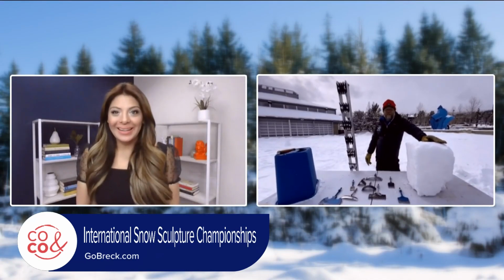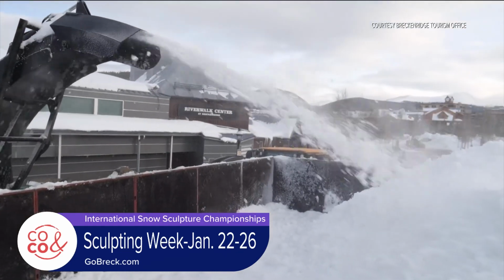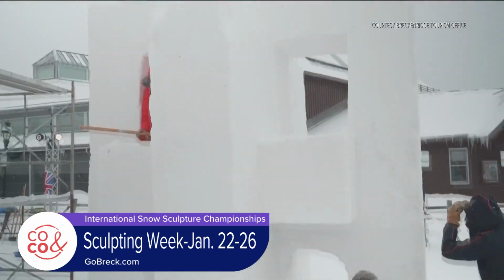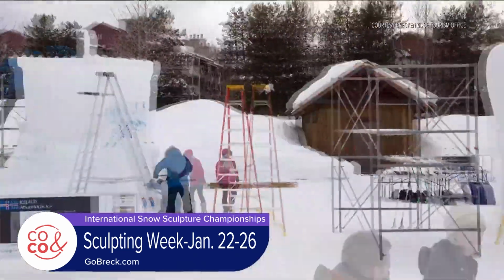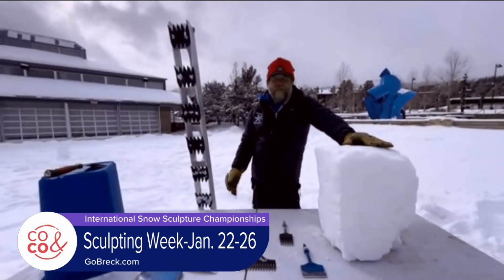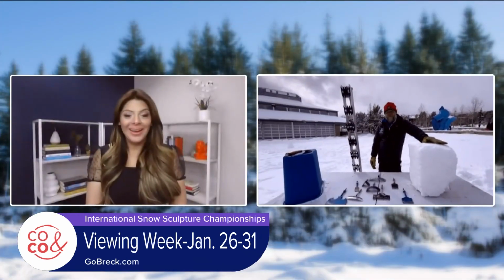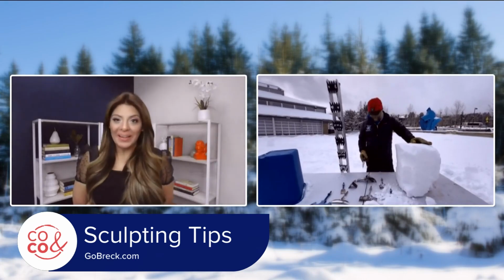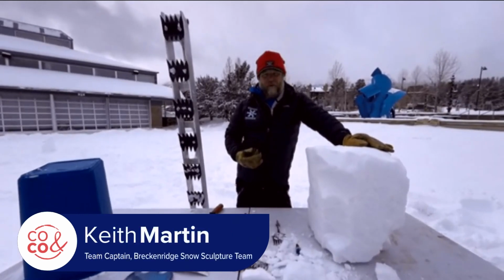The International Snow Sculpture Championships in Breckenridge!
Check out the amazing creations the teams sculpt in Breckenridge!